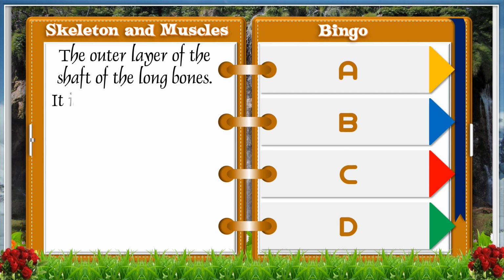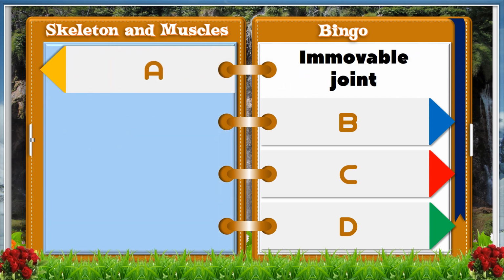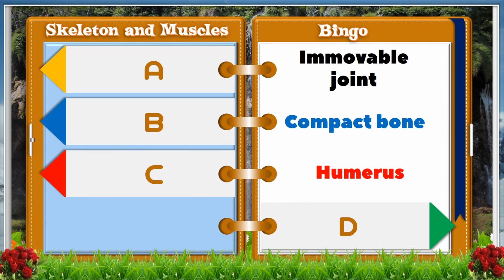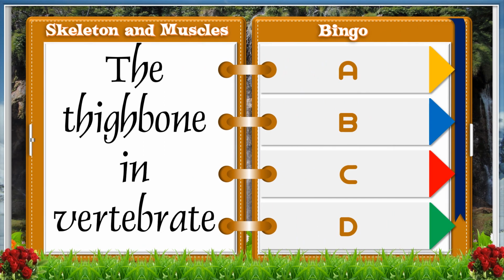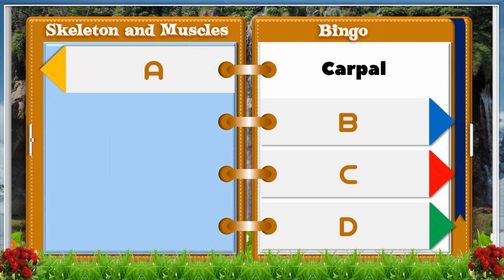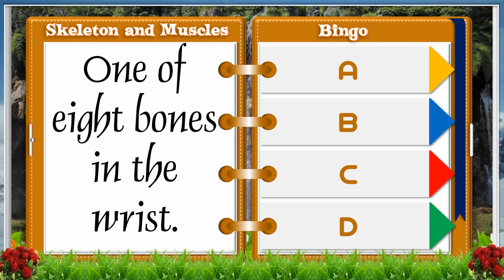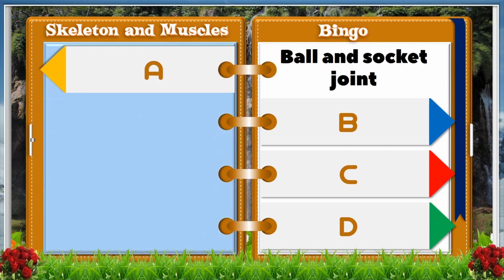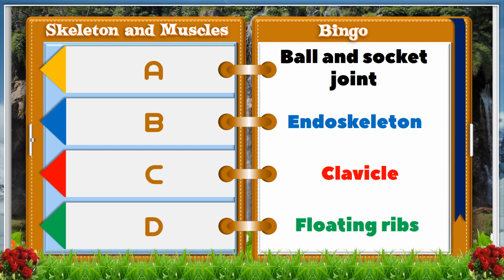Skeleton and Muscle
These are muscles working in pairs in opposite directions controlling the movement of a joint, e.g. movement about the elbow controlled by biceps (= flexor muscle = bring up bones) and triceps (= extensor muscle = bring back bone).
A thin layer of cartilage found at the end of a bone in a joint.
Type of synovial joint with a rounded end in a concave cup providing great freedom of movement, e.g. shoulder and hip joints.
A hard rigid connective tissue made from bone cells (osteocytes) embedded in a matrix of organic and mineral matter (calcium and phosphorus) making up the skeleton.
One of eight bones in the wrist.